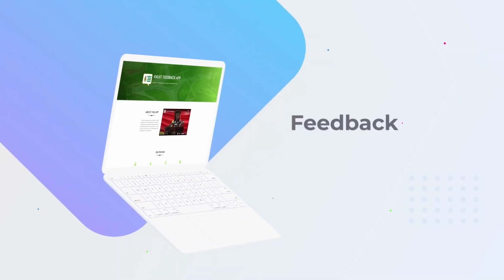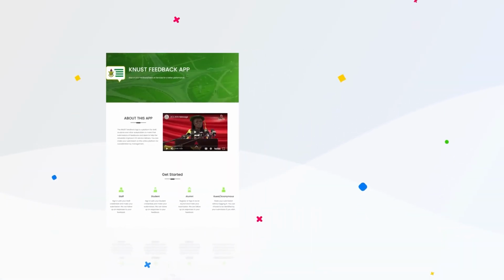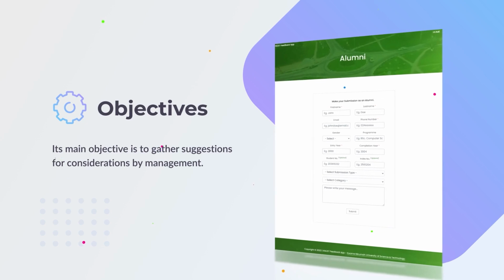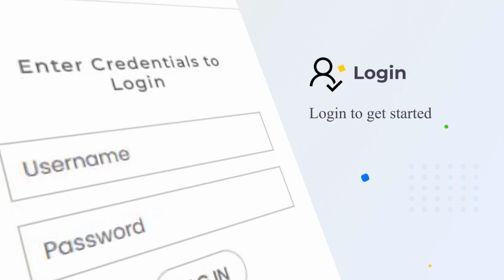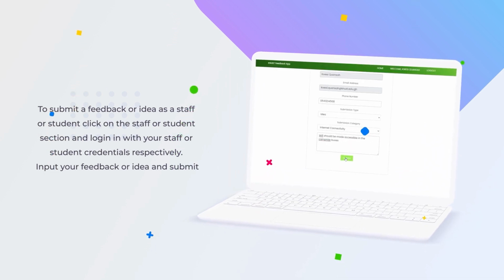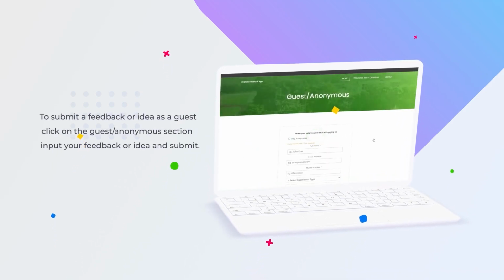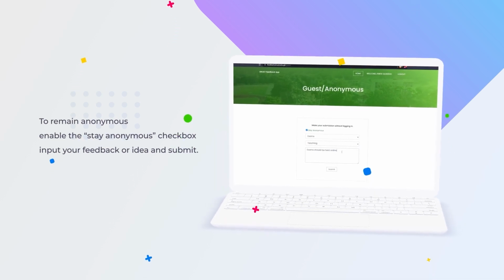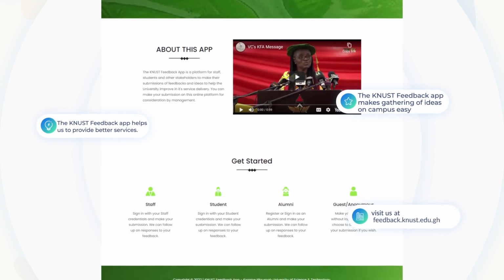KNUST Feedback App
KNUST Feedback App tutorial